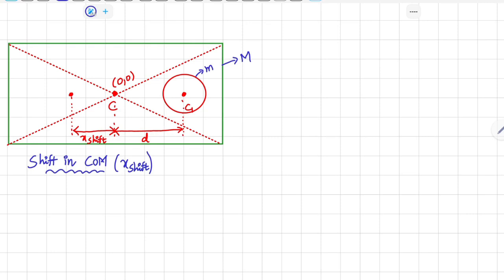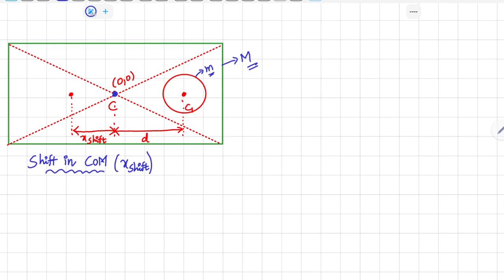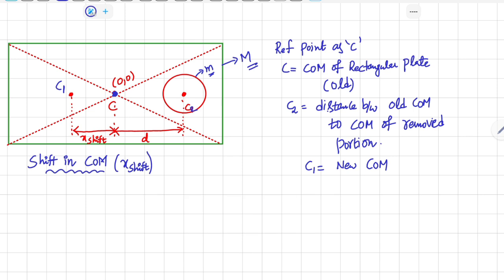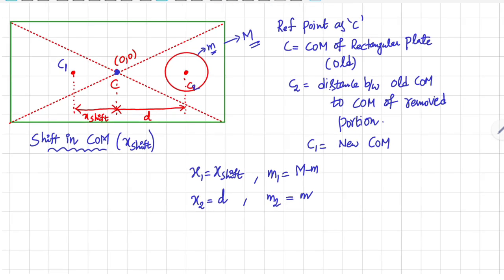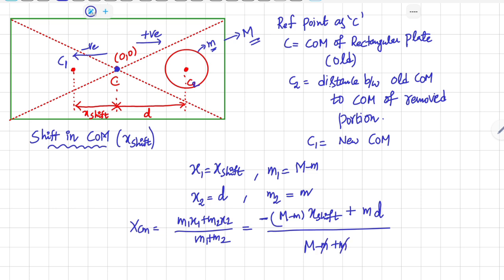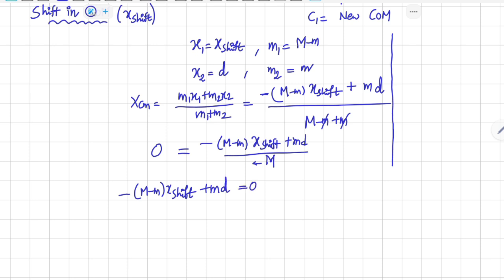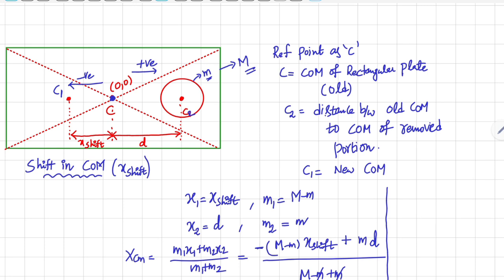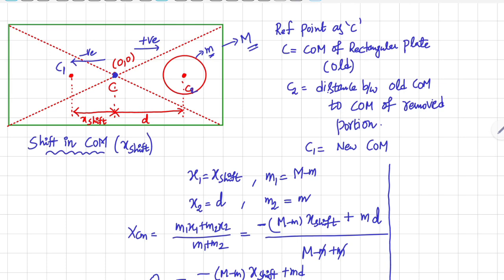COM Shift Derivation: The Key Concept Made Simple